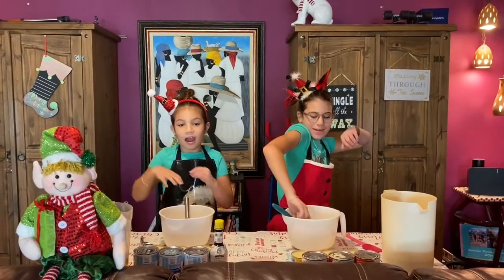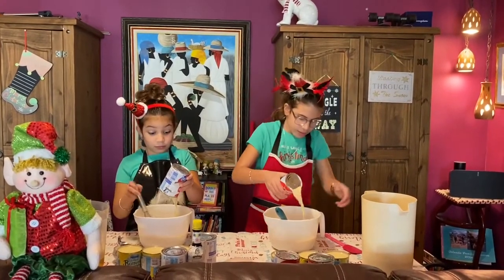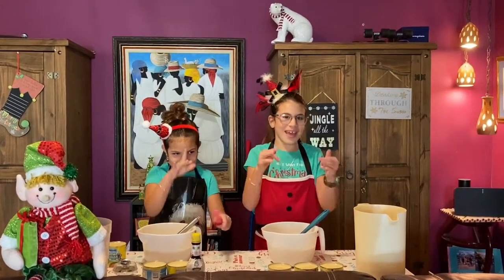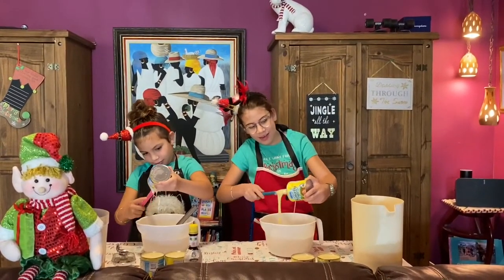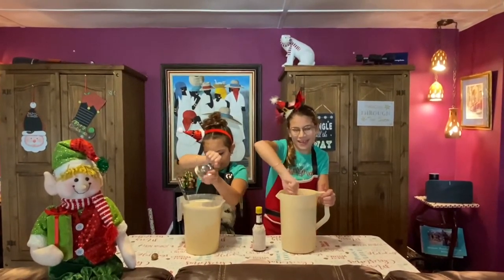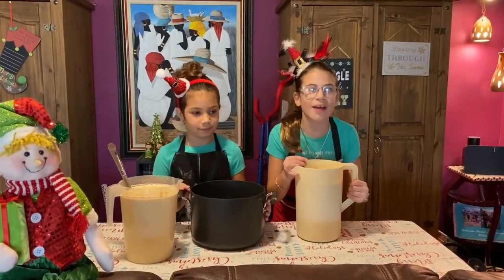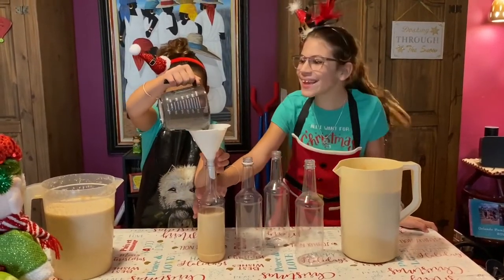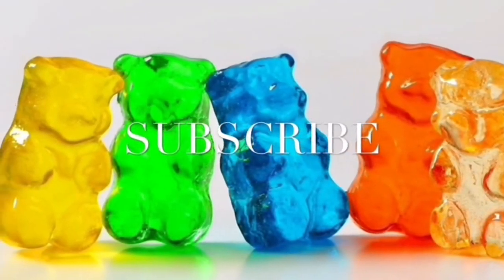SQUISHY AIRLINES: COOK WITH US MAKING PONCHE DE CREME (TRINI EGGNOG)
Hey guys! In this video we are making ponche de Creme. It is like a Trinidad version of eggnog! Merry Christmas Everyone, 🎄🎄